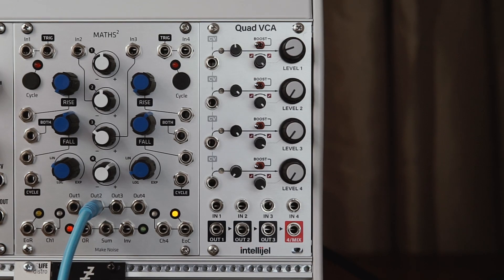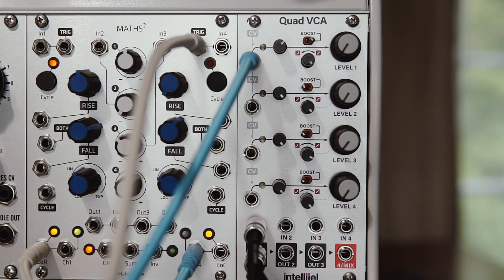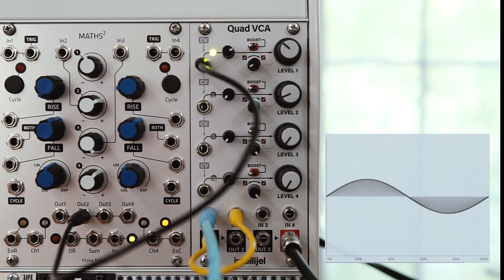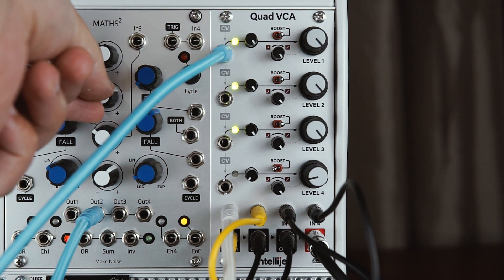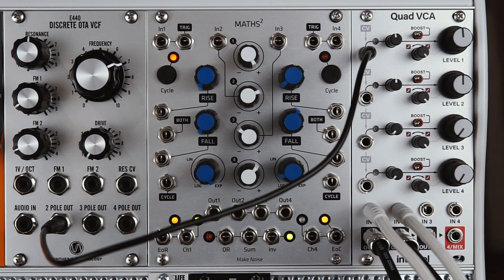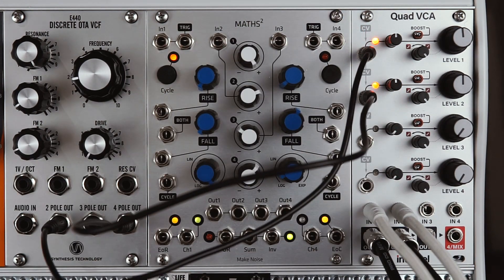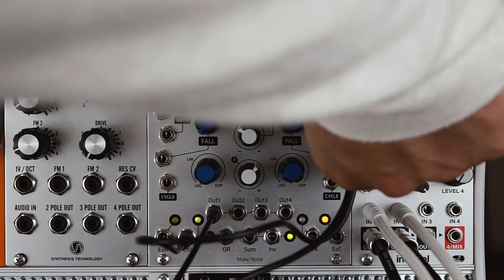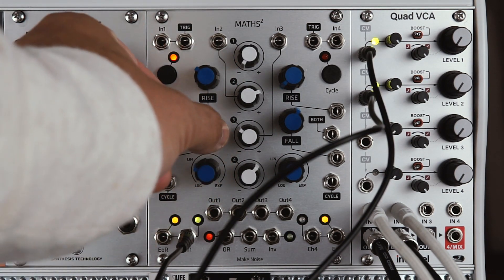Intellijel Quad VCA - VCAs are fun!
There's a lot of fun to be had with a good VCA.  This one has 4 built in VCA's with some clever configuration options